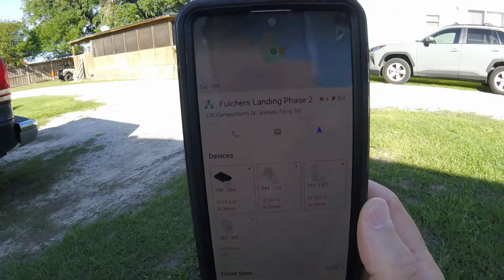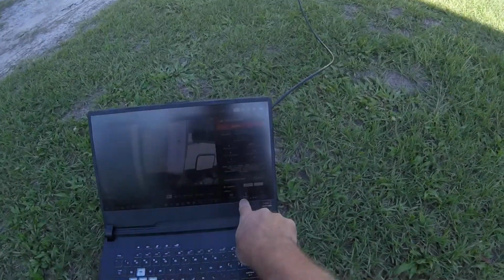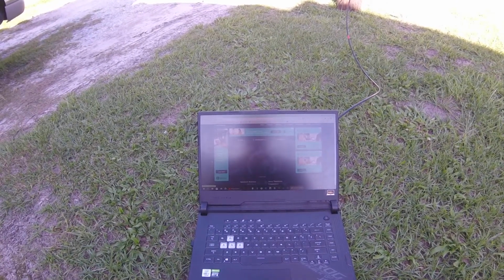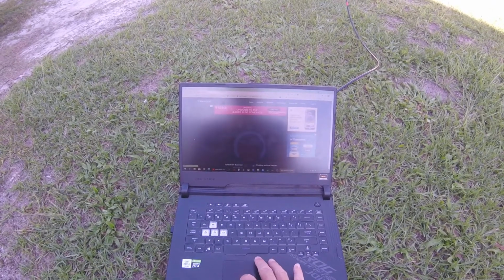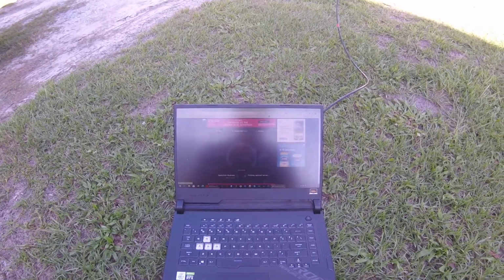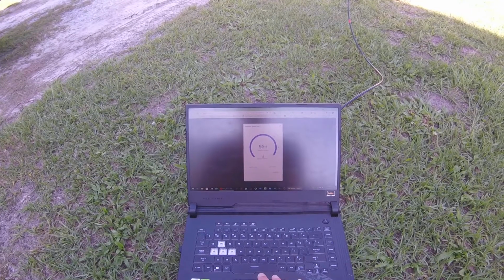Looks Like UISP Is DRUNK (MAYBE)